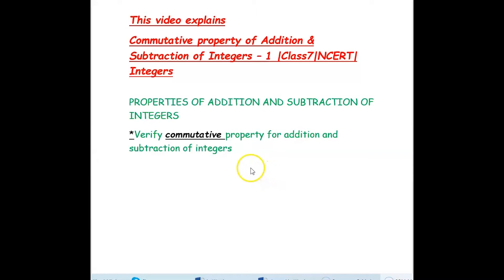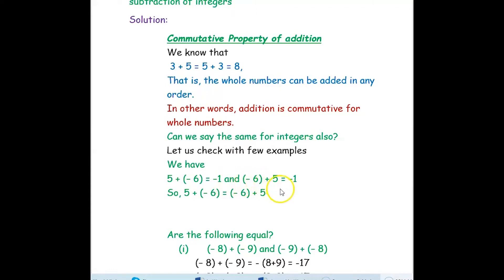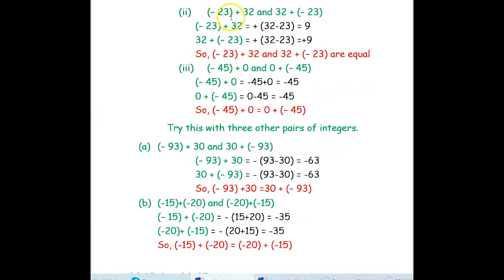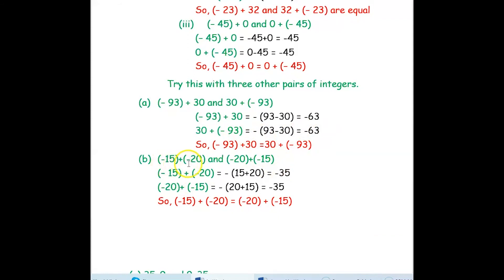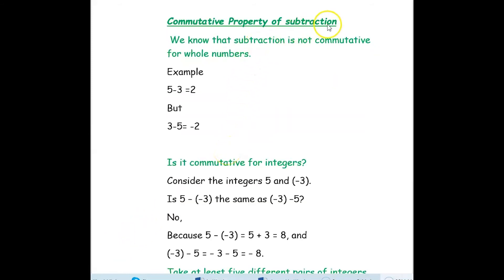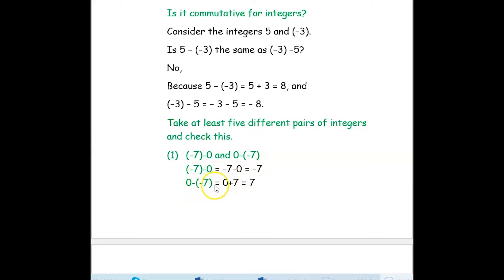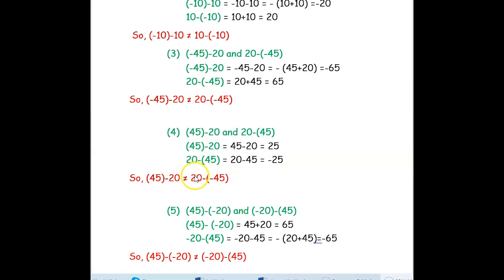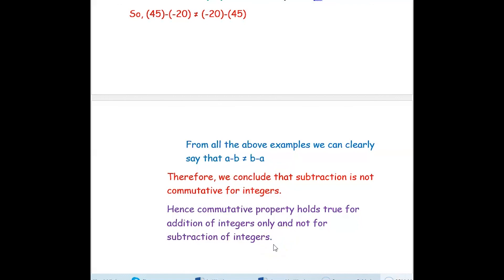Commutative property of Addition & Subtraction of Integers – 1 |Class7|NCERT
PROPERTIES OF ADDITION AND SUBTRACTION OF INTEGERS

*Verify commutative property for addition and subtraction of integers